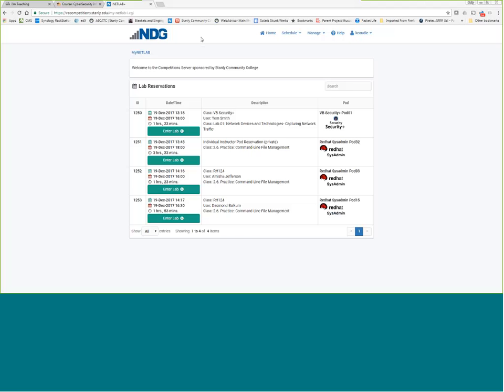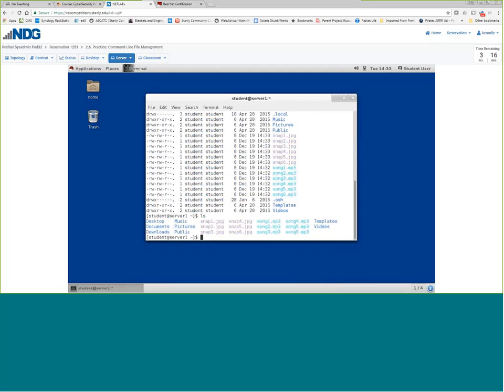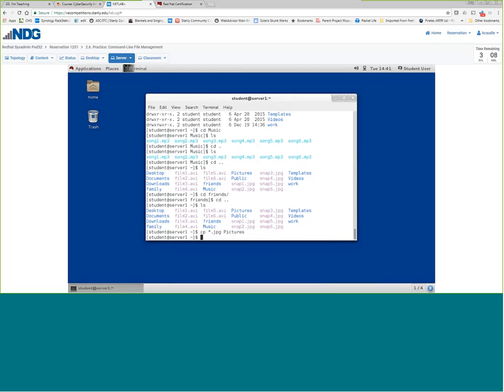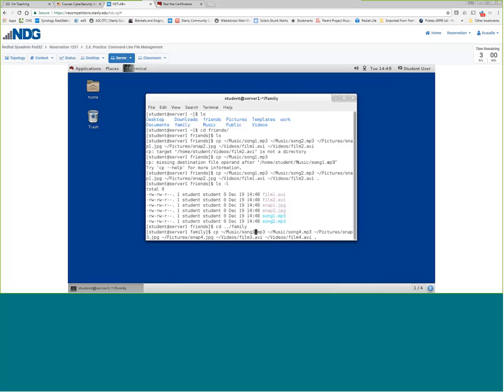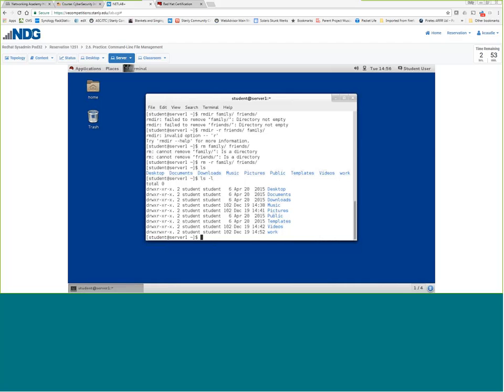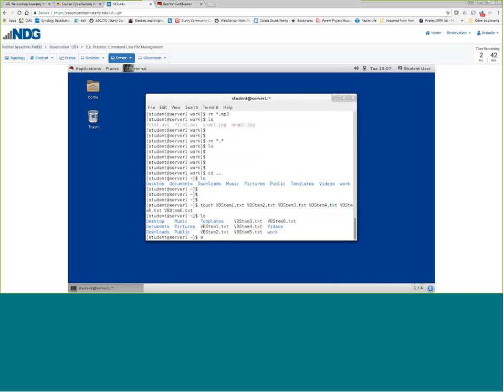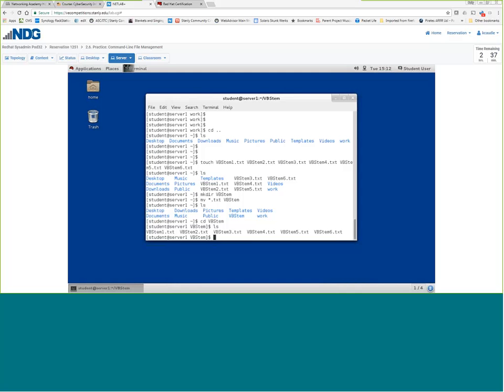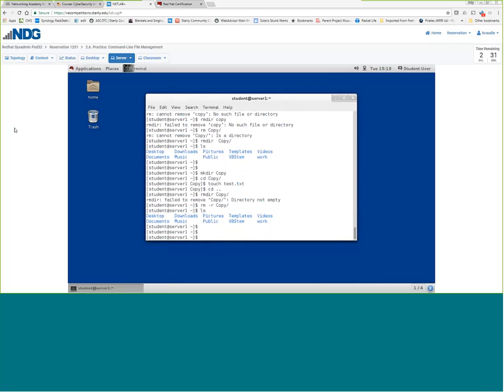VBStem Cybersecurity Second December Meeting 2017